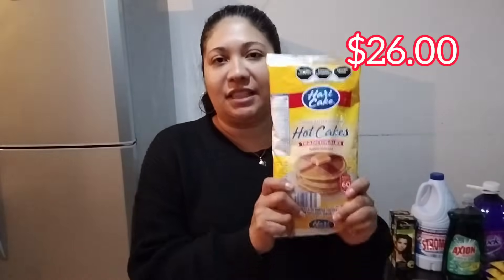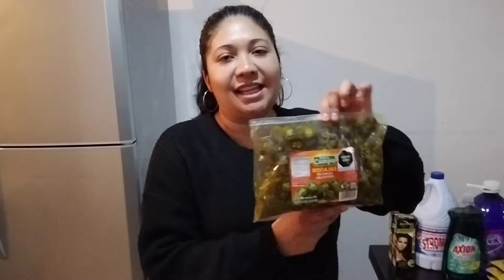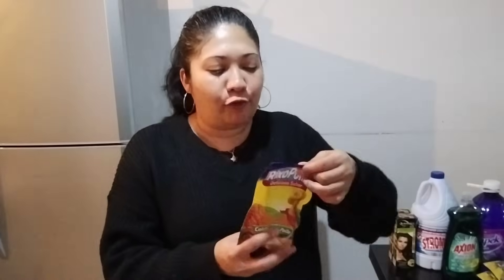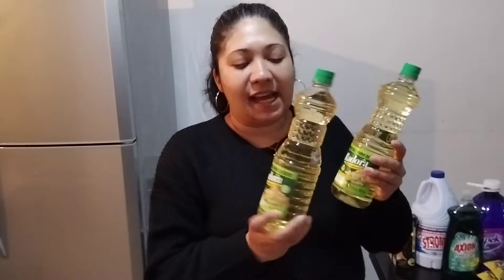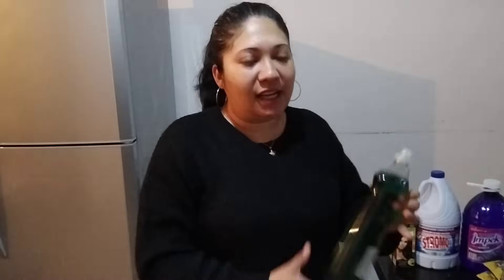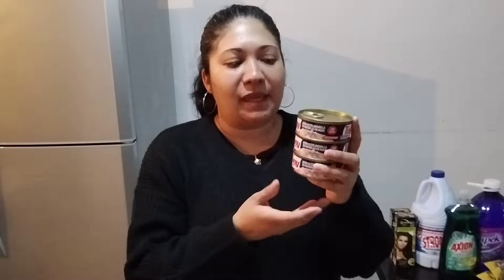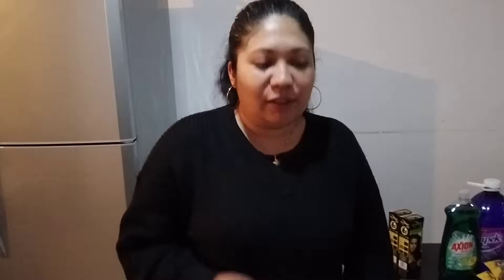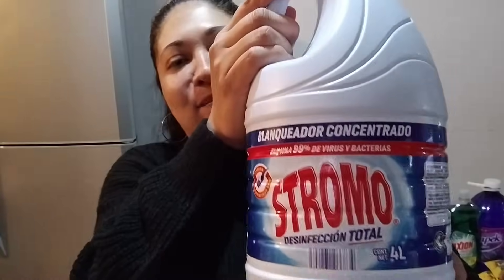despensa con $700 pesos mx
puedes contactarme 👇🏼